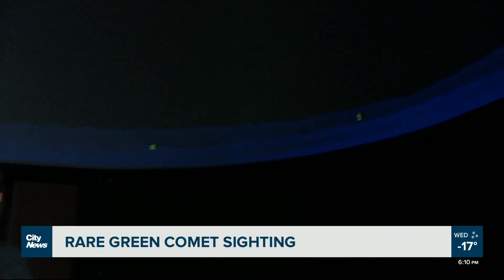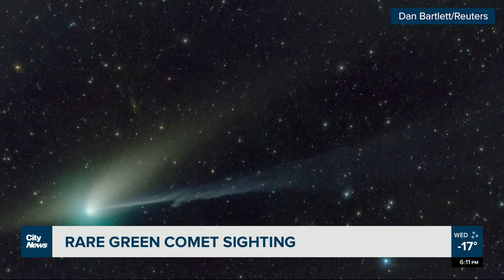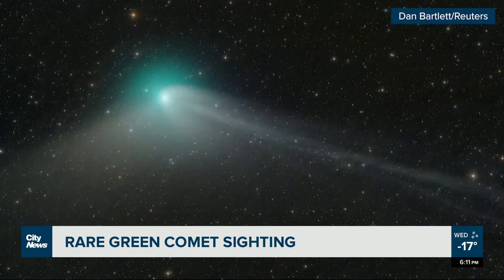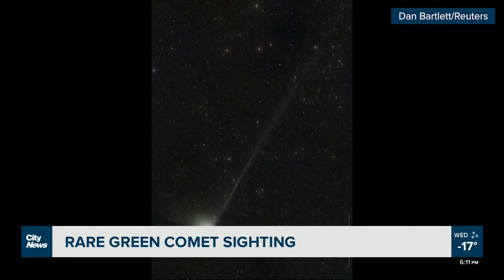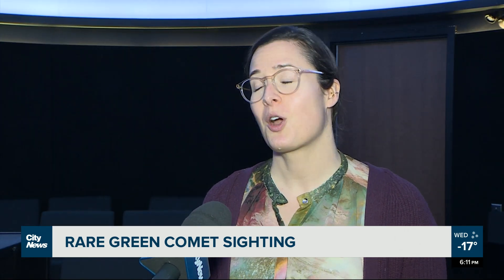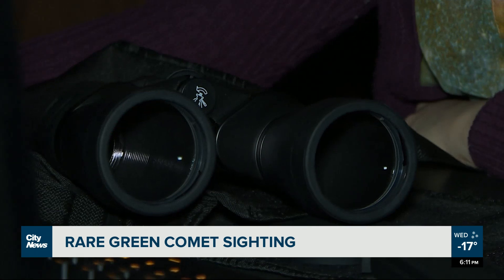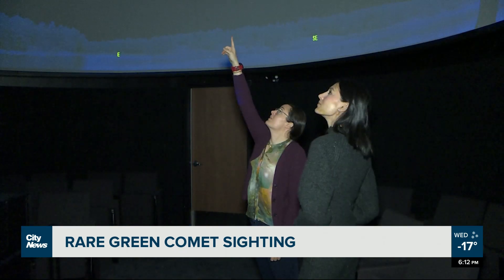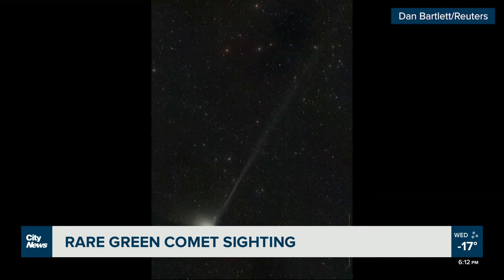Rare green comet sighting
On Wednesday, a rare green comet that orbits the sun once every 50,000 years is about to fly right past our planet. @swiddarassy speaks to experts to learn how to spot this once-in-a-lifetime comet.